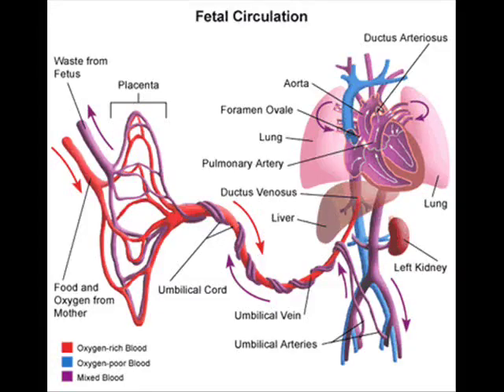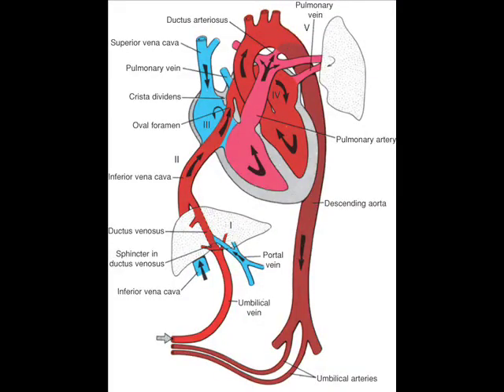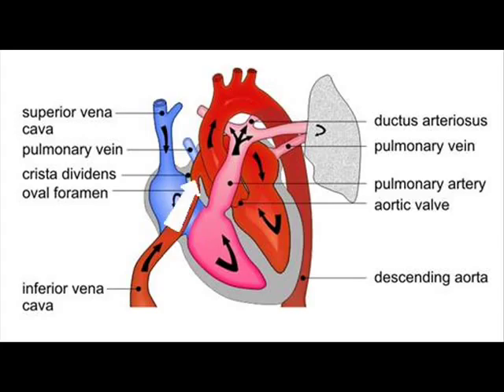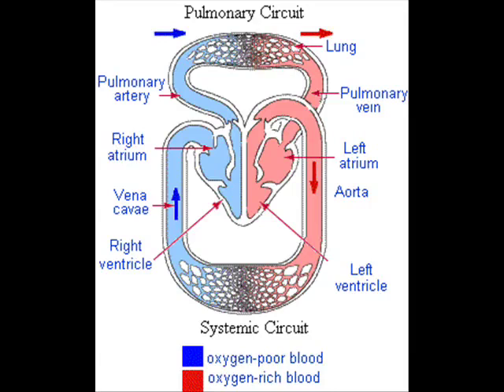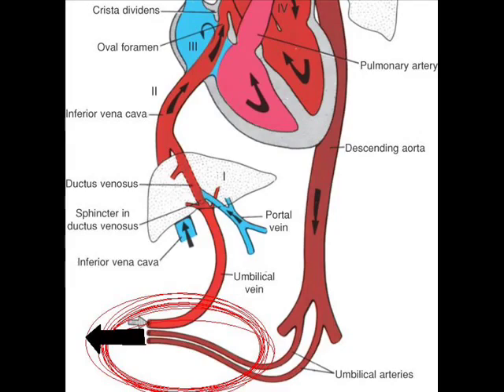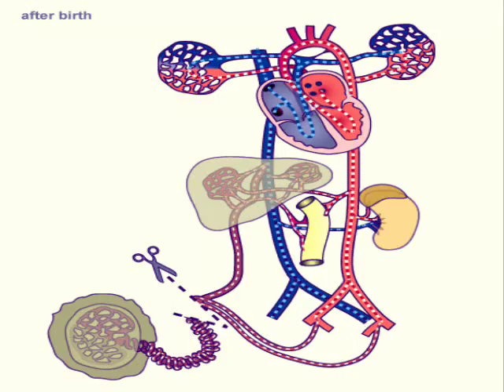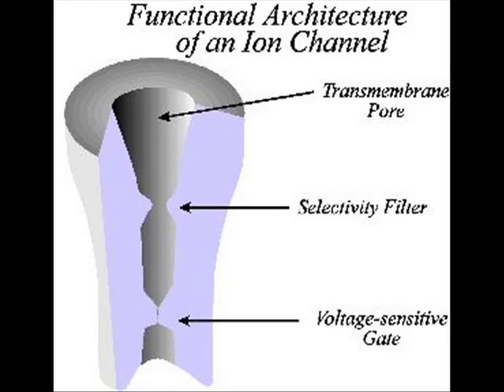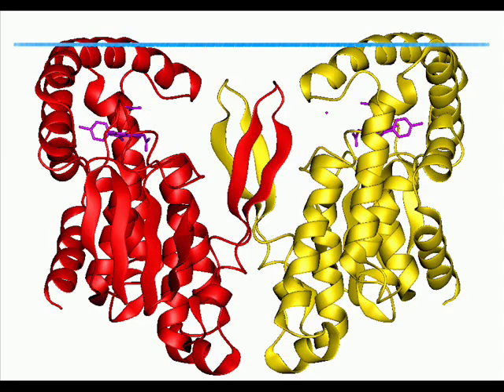Fetal Circulation and Baby's First Breathe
UNDERSTANDING THE FIRST BREATH AND LAST BREATH - ORGANS - SINS

Welcome to LifeHeart.com

How the Heart Develops

Heart cells first form a tube, which then loops around to develop the chambers of the heart.

By the time a developing baby in the womb is just three months old, all of the chambers of the heart have formed.

The heart of the developing baby gets oxygen-rich blood directly from the mother rather than using its own lungs.

The hearts of newborn babies change after birth to allow the lungs to get oxygen through the process of breathing
Early development
While an embryo is forming, the circulatory system is the first working system to develop, and the heart is the first functioning organ.1 Formation of the heart begins soon after conception. By the time the embryo is just three weeks old, these cells have formed the heart tube that begins to beat even before the chambers, valves, and vessels have formed.1 Learn more about the adult heart in How the Heart Works and The Vessels. By the time the embryo is five weeks old, the heart has formed into a two-chambered tube with one atrium and one ventricle. As it grows, the tube loops over to form left and right sides.
By the 60th day in the embryo's life, the heart's major vessels -- including the aorta -- have formed. By the embryo's third month, all four of the heart's chambers -- two atria and two ventricles -- have developed.
The developing circulation
The circulation of the developing baby differs from a newborn baby's in important ways. The developing baby gets its oxygen and nutrients directly from the mother's placenta because the baby's lungs and intestines are not yet functioning. Also, two openings within the developing heart allow the circulation to bypass the lungs. This makes it possible for oxygen and nutrients to be passed from the mother to the developing baby.
But what happens when you are born? When a newborn baby takes in its first breath, the two openings in the heart close off and separate the body's circulation from the circulation in the lungs. This allows the newborn to breathe in enough oxygen to live on its own and keep oxygen-rich blood flowing